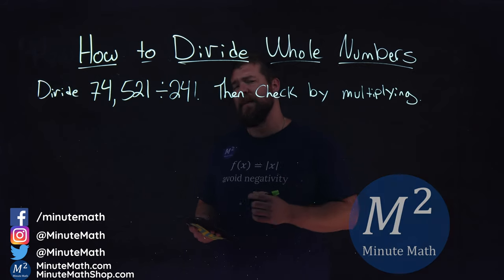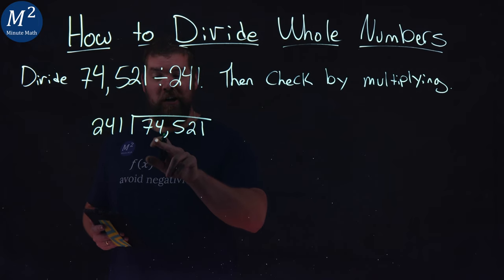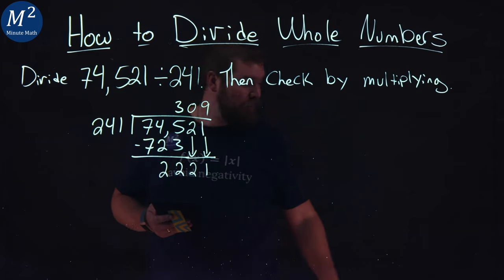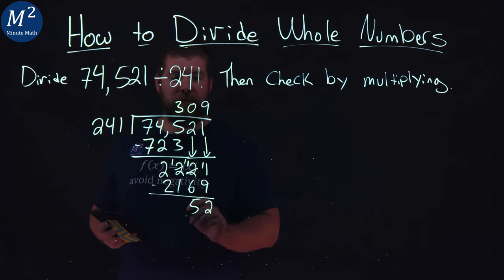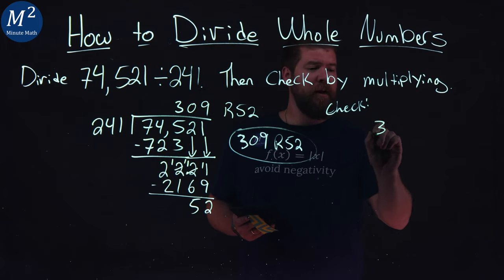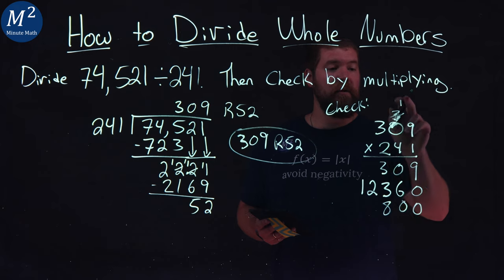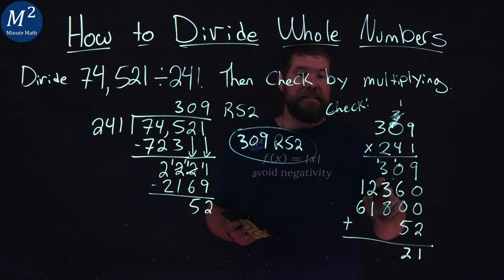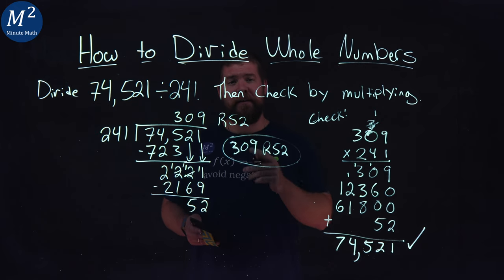How to Divide Whole Numbers | 74,521÷241 | Part 6 of 6 | Minute Math